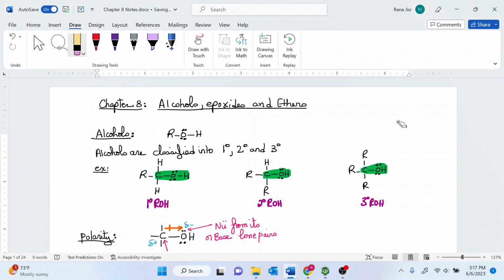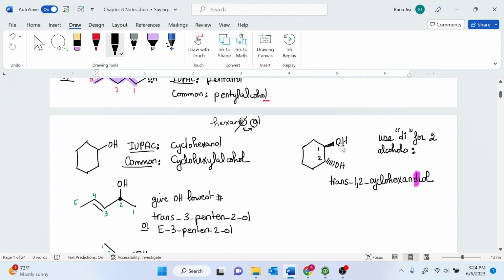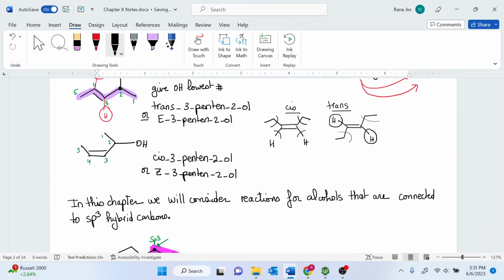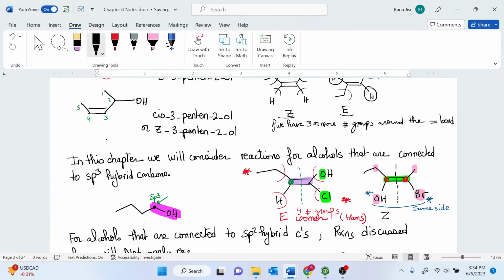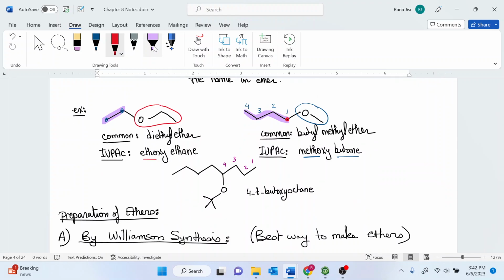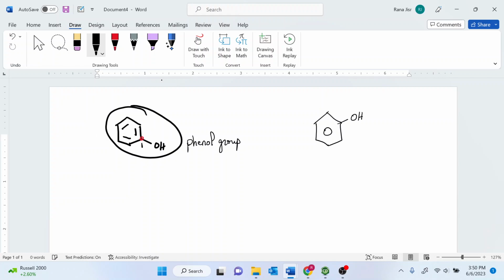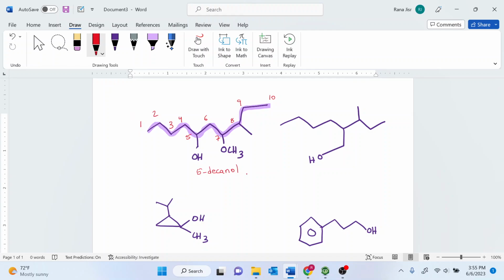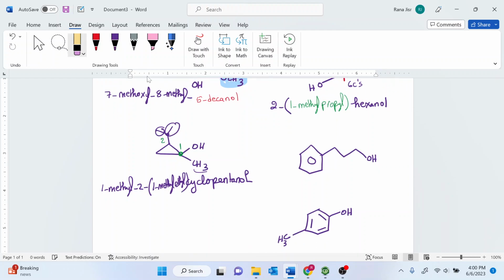Ch 8 Lecture 1 Alcohol, Ether, Epoxide and Phenol Nomenclature